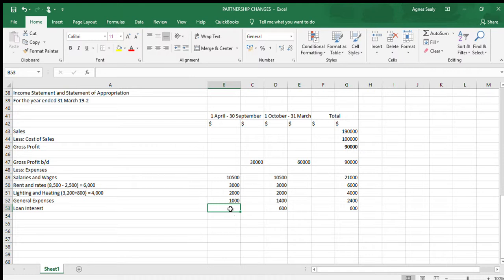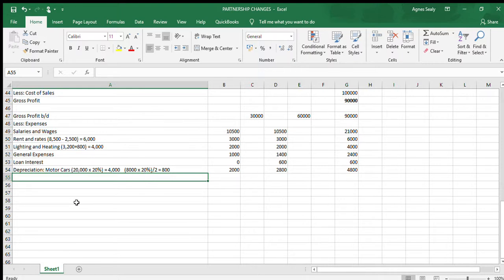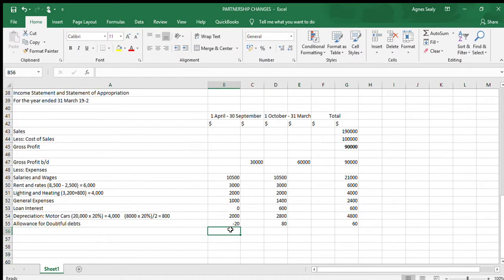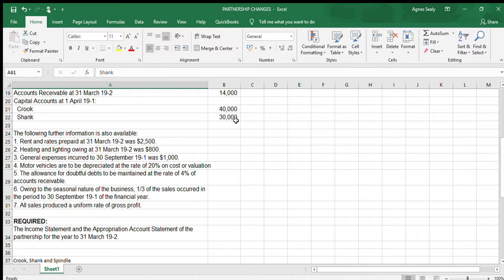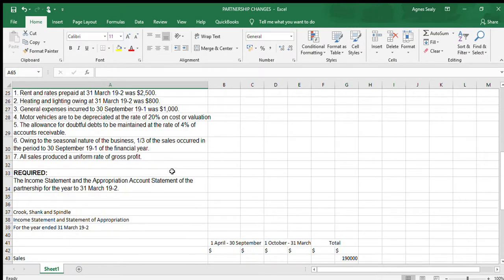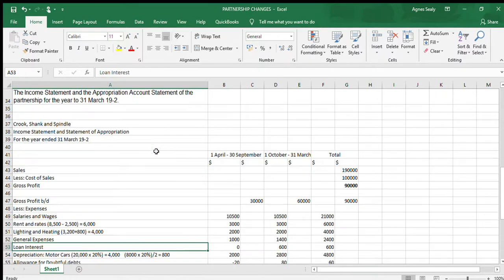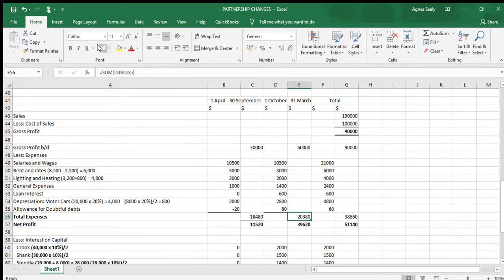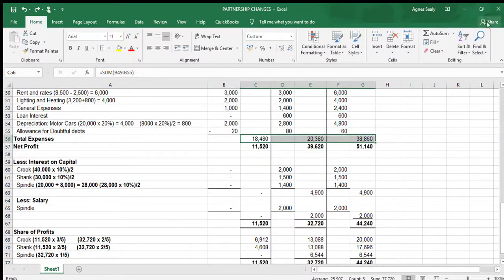PARTNERSHIP CHANGES PART 2